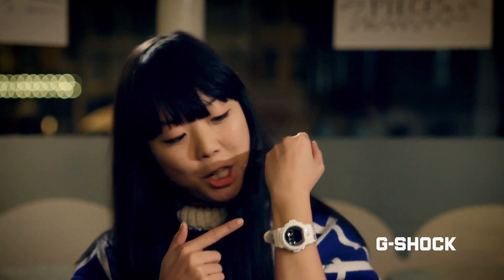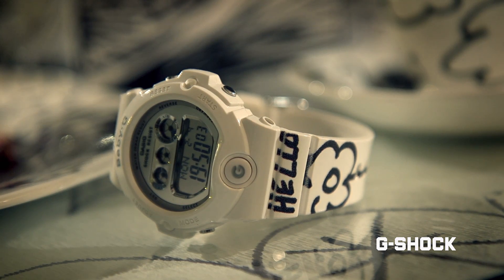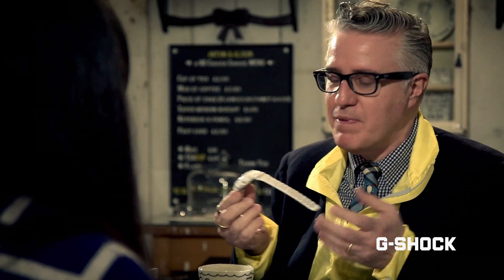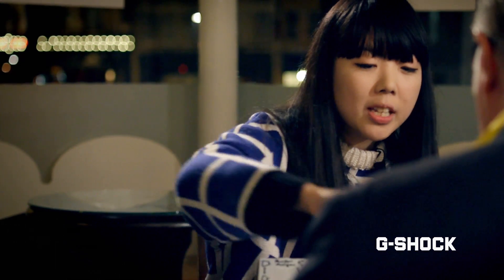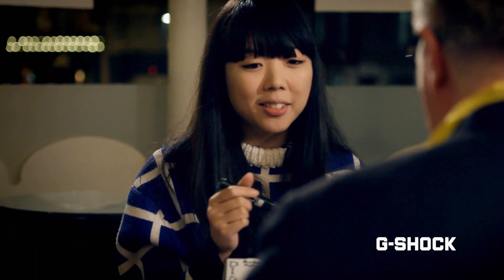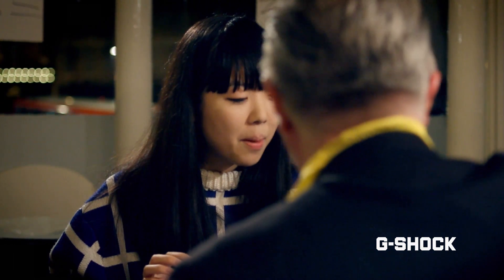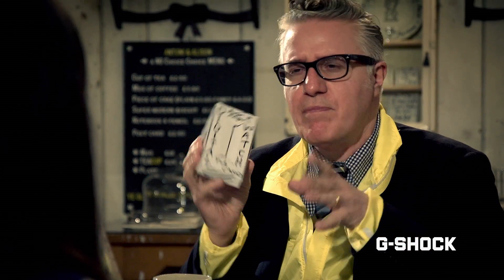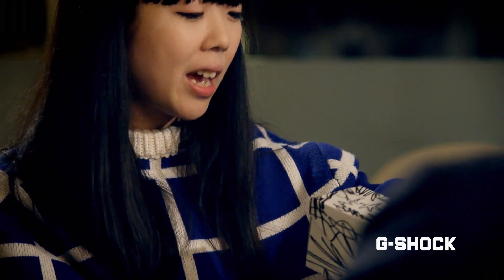G-Shock X Antoni & Alison | Style Bubble interview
Style Bubble's Susie Bubble hosts an interview with Antoni & Alison to discuss the unique and clever British designers' limited edition G-Shock collaboration.